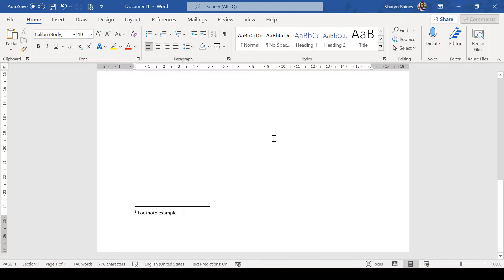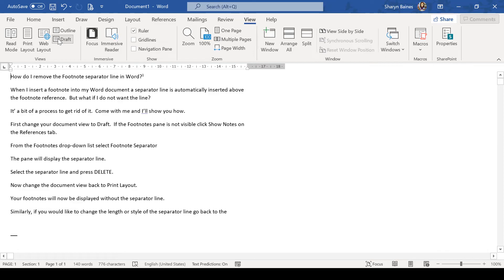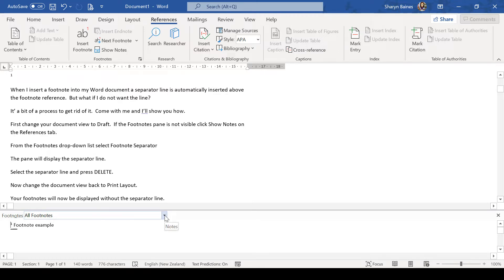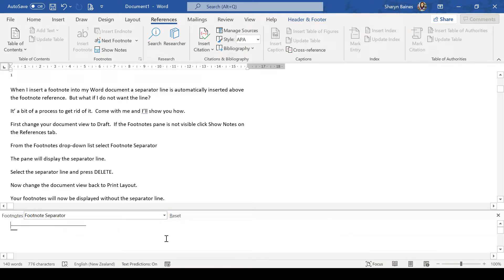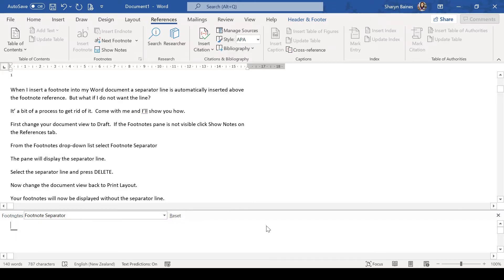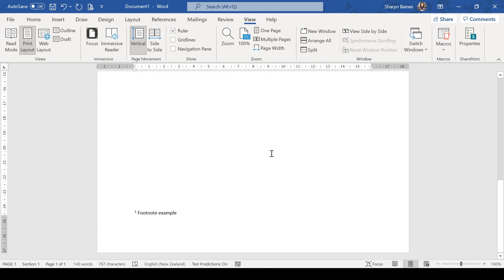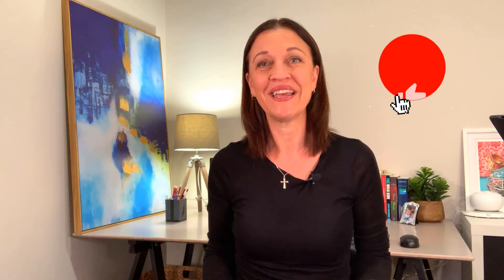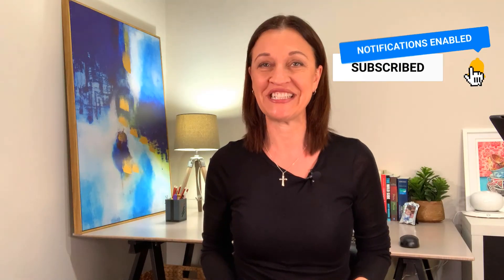HOW TO Remove Footnote Line in Word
Learn how to remove a Footnote Separator Line in Word, including how to remove space between the separator line and footnote text. Use the same steps to remove Endnote line.

Timing:
@ 00:00 How to remove Footnote line in Word
@ 00:40 Find the footnote separator line
@ 01:10 How to delete the footnote line in Word

❤ VERSION FRIENDLY ❤
Try this with Word 2007, Word 2010, Word 2013, Word 2016, Word 2019 and Word for Microsoft 365 (a.k.a Office 365). Sharyn’s using the desktop version of Word for Microsoft 365 as part of the Microsoft 365 Business Standard subscription.